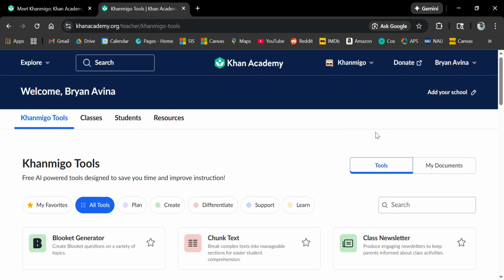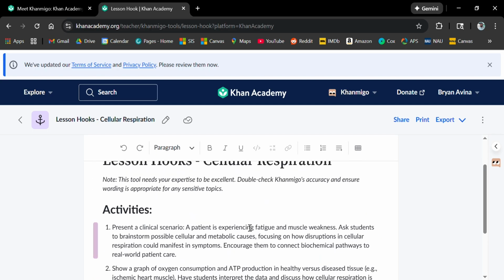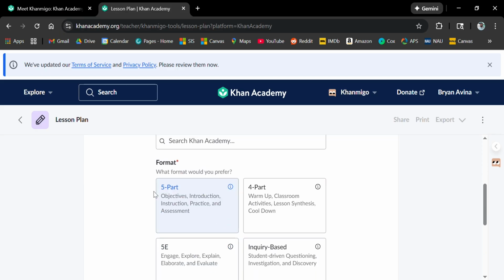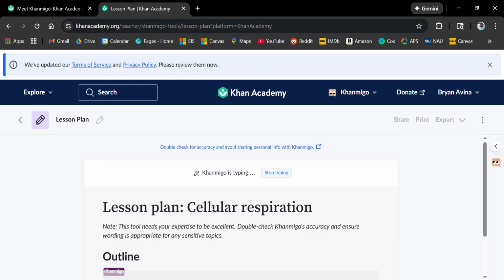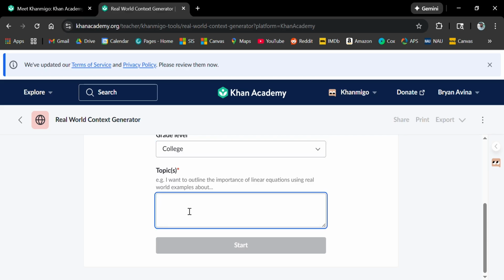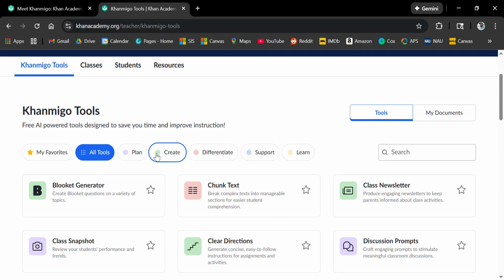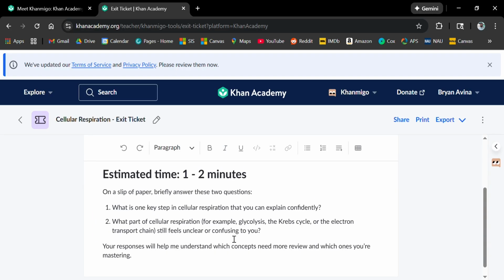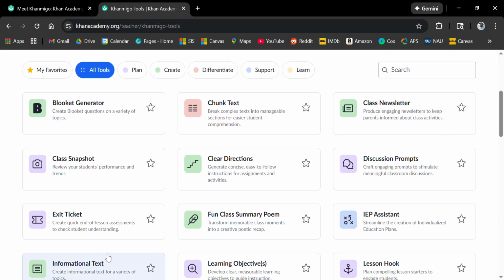Khamigo - Test, Report, Present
CCHE590 Module 3 Assignment
Test, Report, Present.